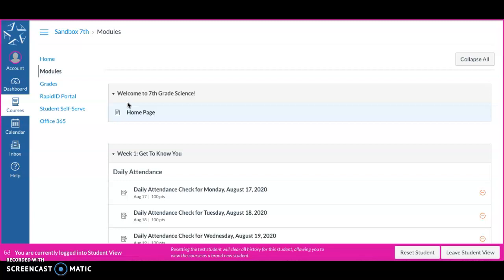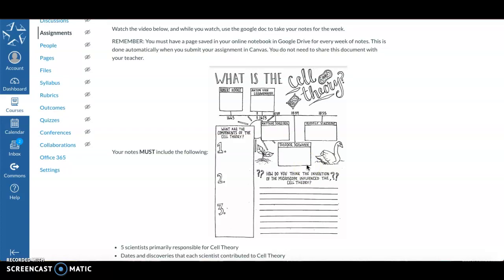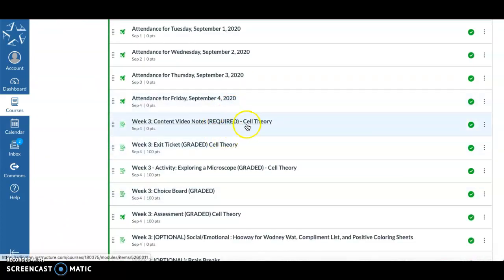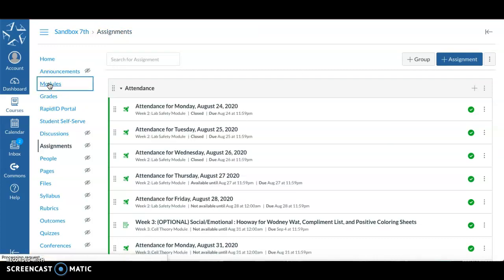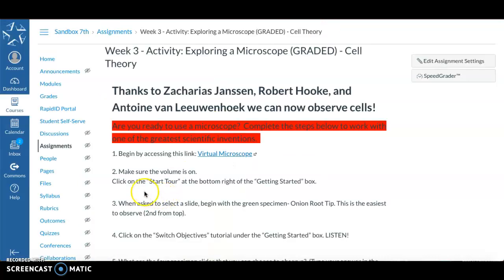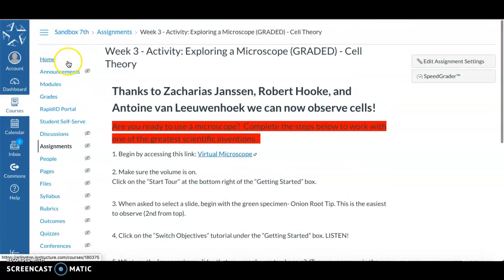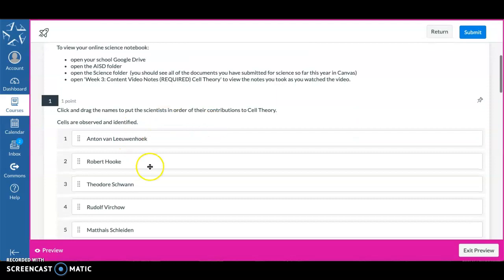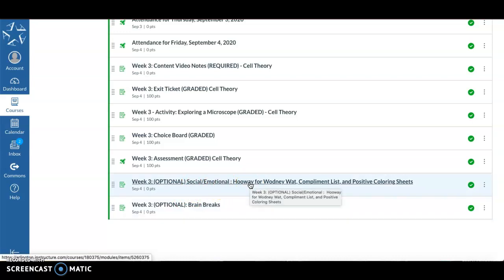Week 3: Instructional Video